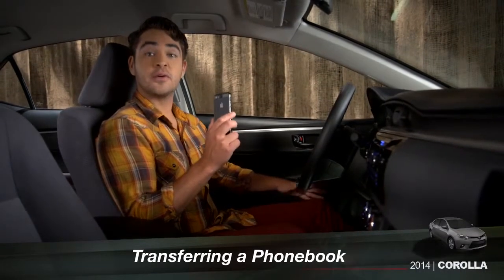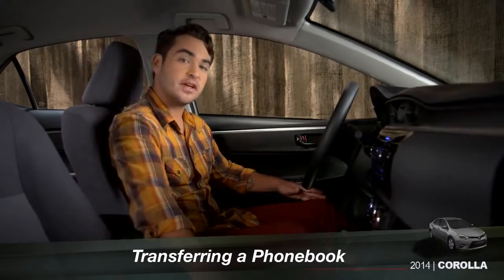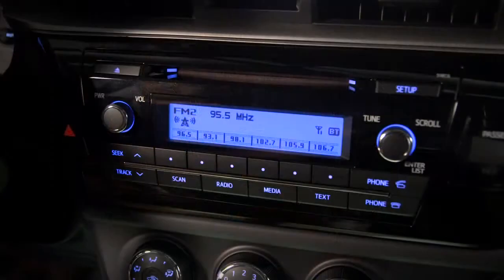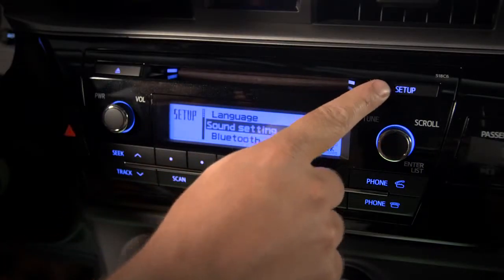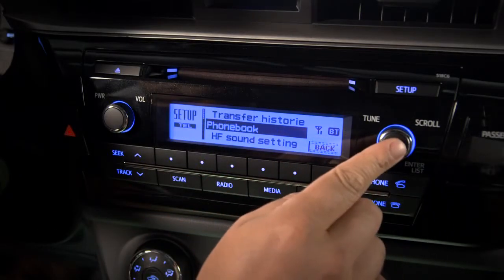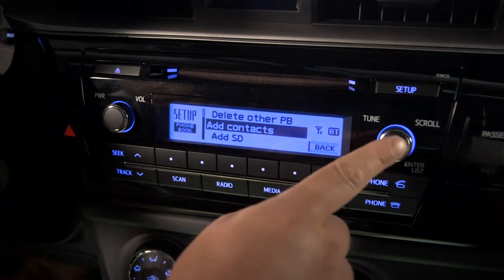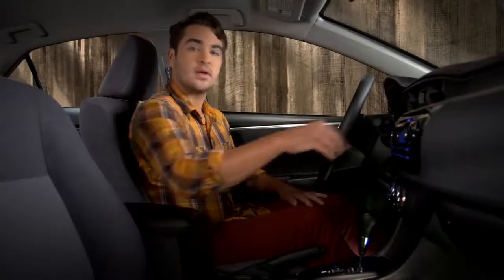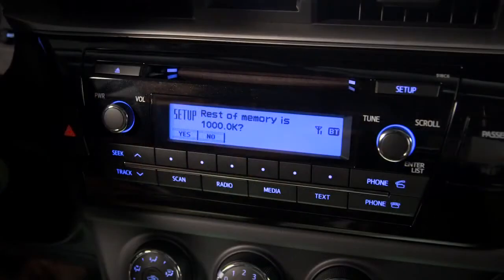Corolla How To Transferring a Phonebook 2014 Toyota Corolla